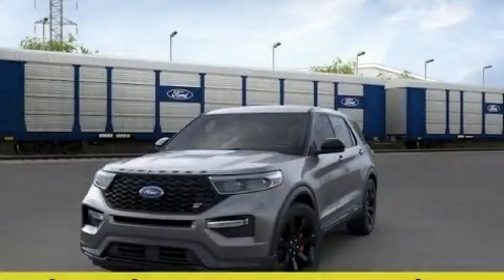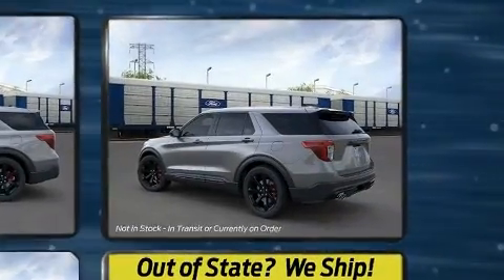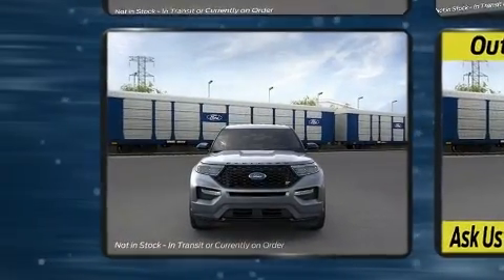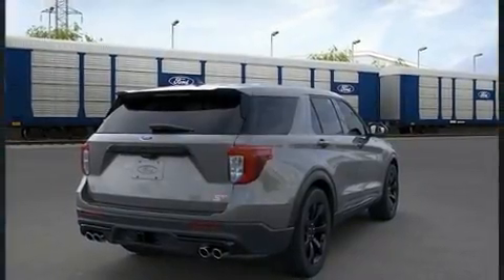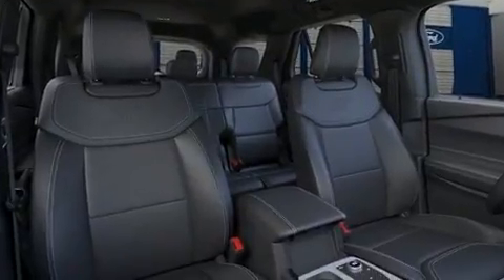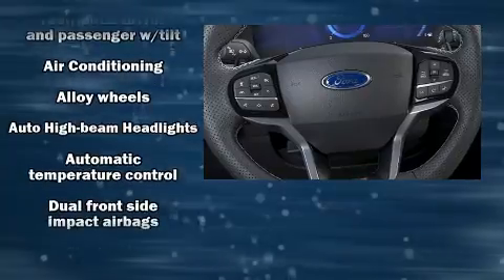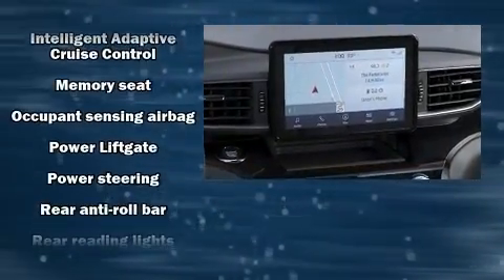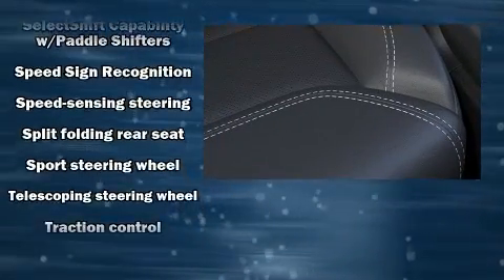2022 Ford Explorer ST in Fenton, MI 48430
Lasco Ford
2525 Owen Road

The 2022 Ford Explorer. Smooth gearshifts are achieved thanks to the 3 liter 6 cylinder engine, and for added security, dynamic Stability Control supplements the drivetrain. Four wheel drive allows you to go places you've only imagined. A turbocharger is also included as an economical means of increasing performance. Top features include remote keyless entry, delay-off headlights, a tachometer, a power seat, tilt and telescoping steering wheel, power door mirrors, rear wipers, and a split folding rear seat. Features such as automatic climate control and leather upholstery prove that economical transportation does not need to be sparsely equipped. Third row seats provide an even greater maximum passenger capacity. Passenger security is always assured thanks to various safety features, such as: dual front impact airbags with occupant sensing airbag, front side impact airbags, traction control, a panic alarm, an emergency communication system, and 4 wheel disc brakes with ABS. Brake assist technology provides extra pressure when applying the brakes. We know that you have high expectations, and we enjoy the challenge of meeting and exceeding them! Stop by our dealership or give us a call for more information.